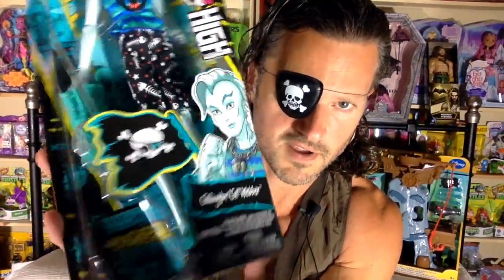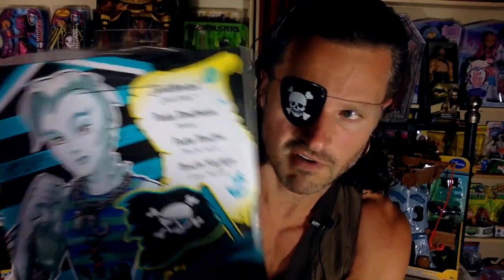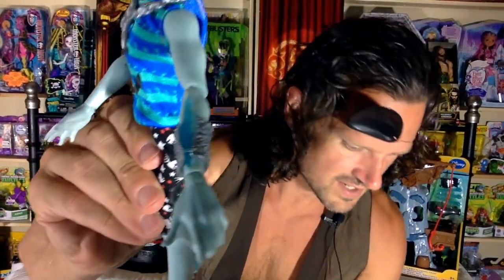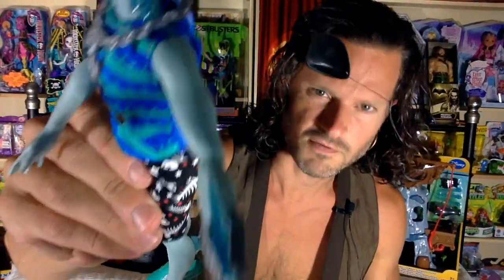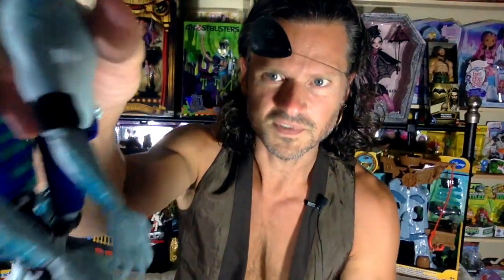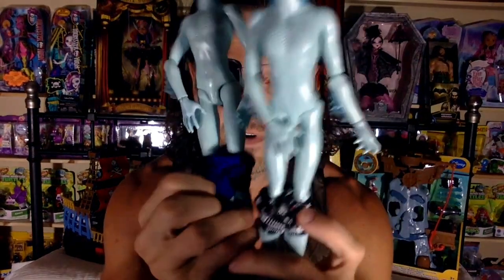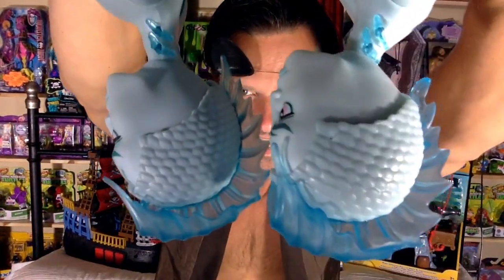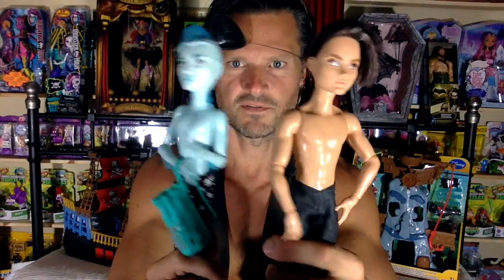NEW MONSTER HIGH SHRIEKWRECKED GIILLINGTON "GIL" WEBBER REBOOT REVIEW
Monster High
ShriekWrecked
Millington "Gil" Webber
Son of the River Monster